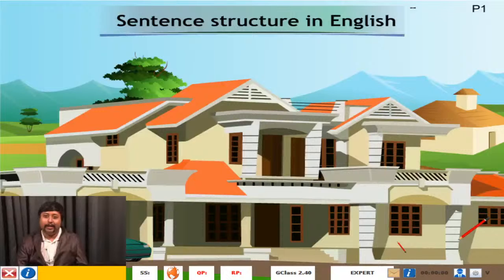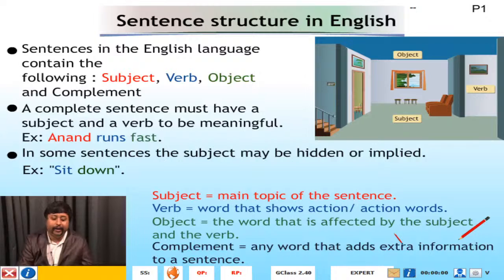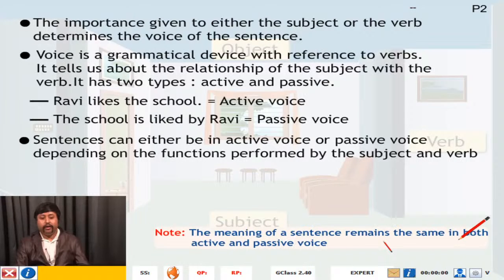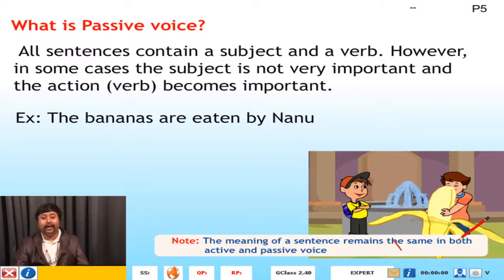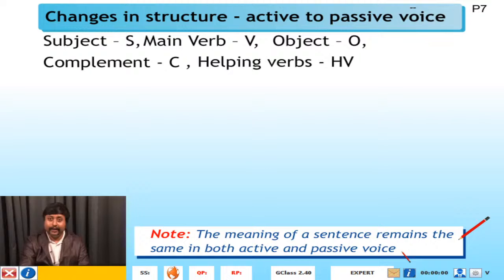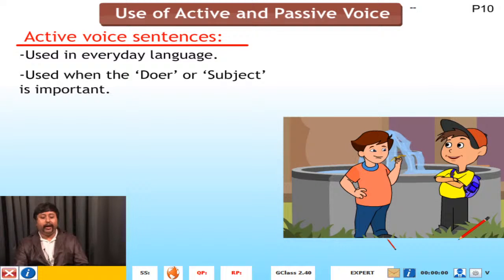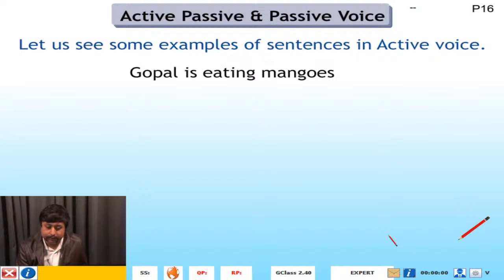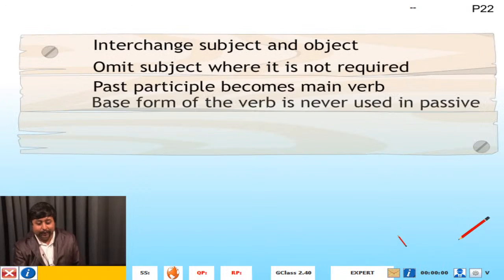10th DECEMBER 2020 (LIVE_CLASSES)